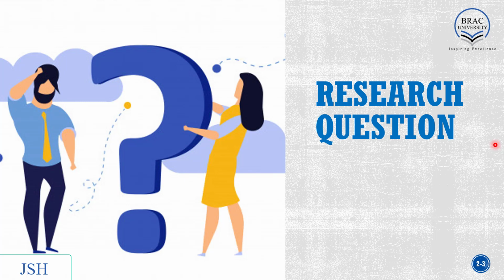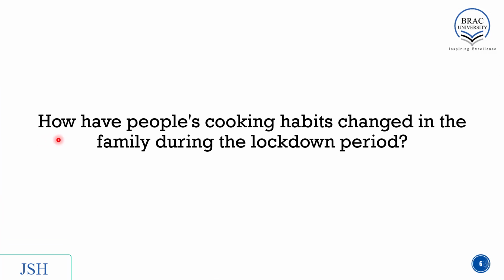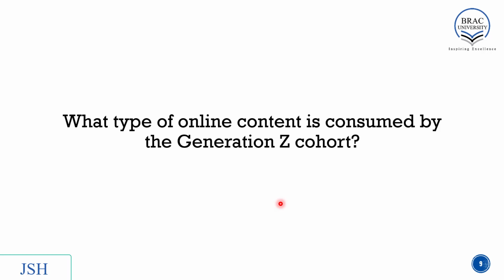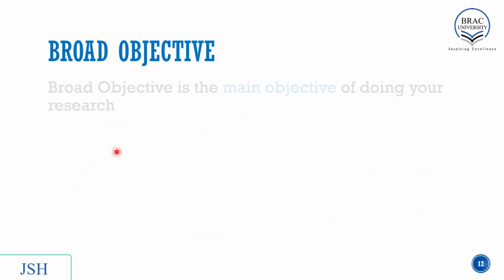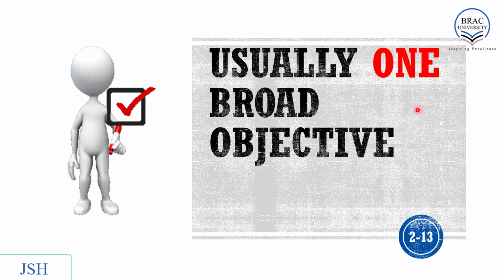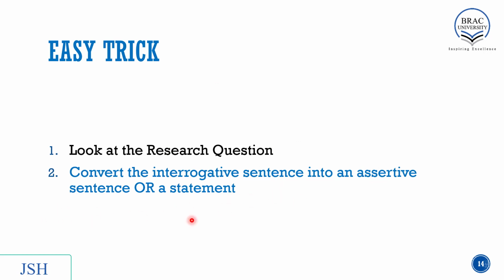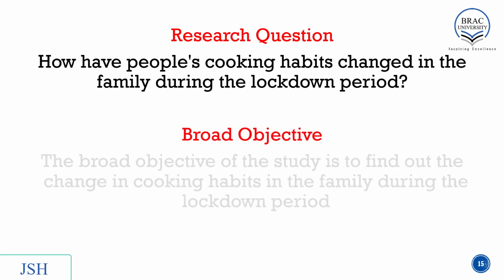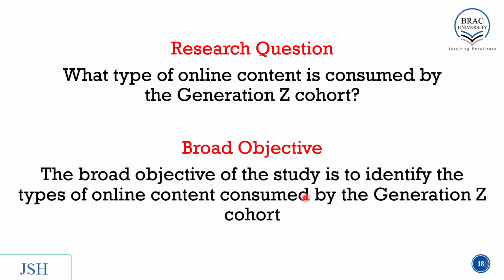Research Proposal Part 2 JSH